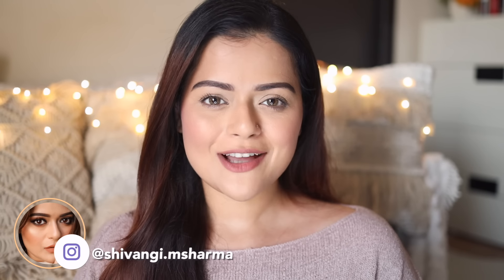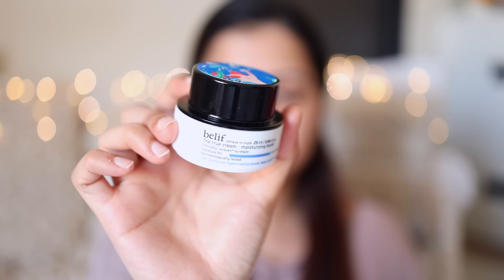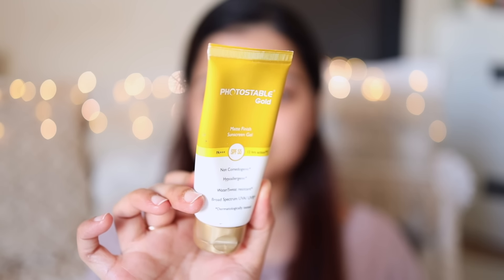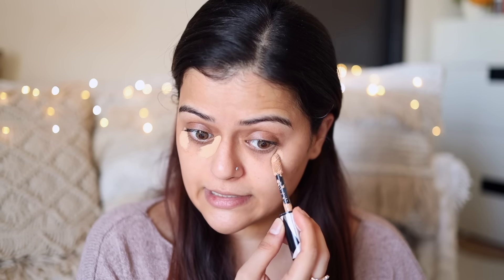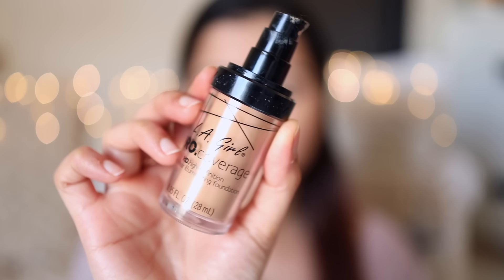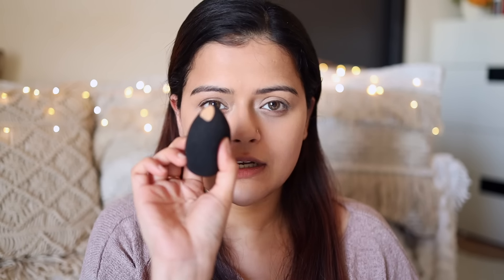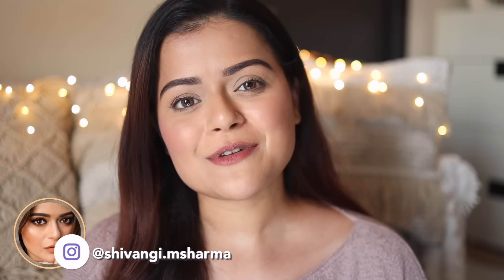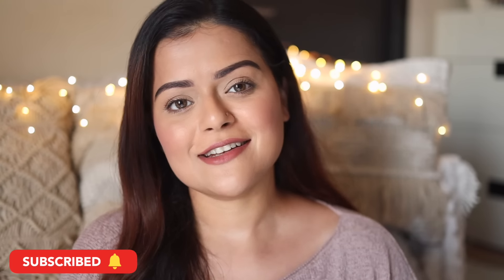FLAWLESS BASE DOs & DON'Ts | COMMON MISTAKES YOU SHOULD AVOID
FEATURED PRODUCTS

Photostable Gold Sunscreen

L.A Girl Pro Coverage Illuminating Liquid Foundation - Nude Beige

Nykaa Contour & Conquer - Contour and Highlight Duo - Sizzle Chisel 01

M.A.C Mineralize Blush - Petal Power

Nykaa Matte-ilicious Lip Crayon Lipstick - Next Level Nude 04